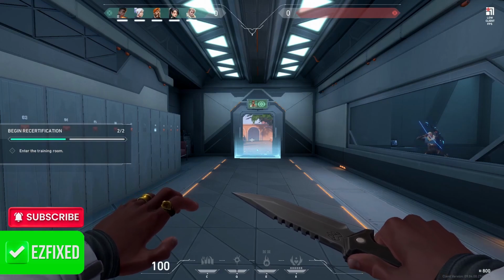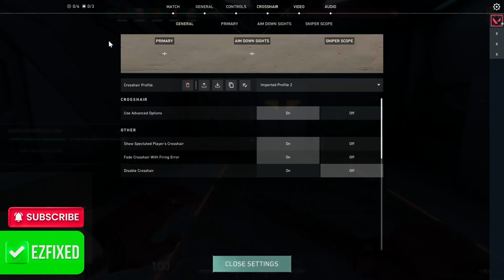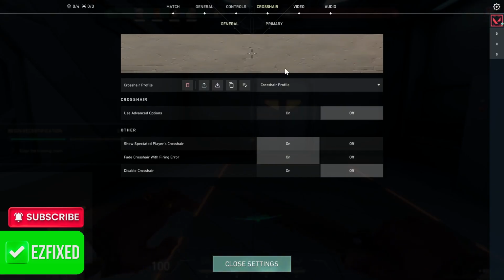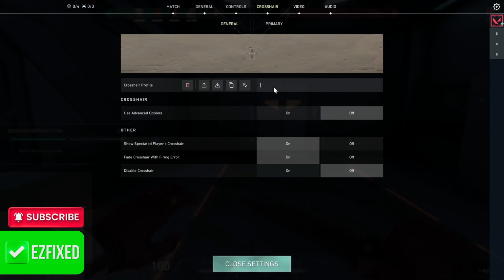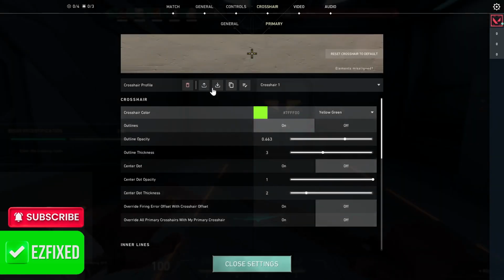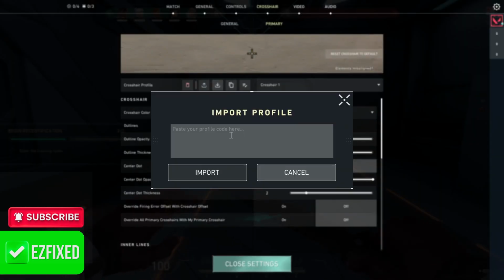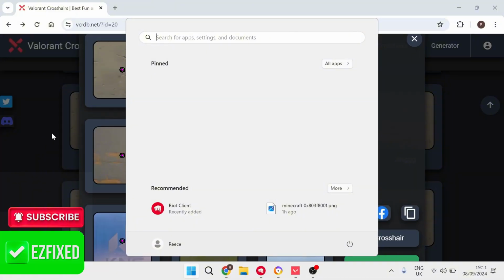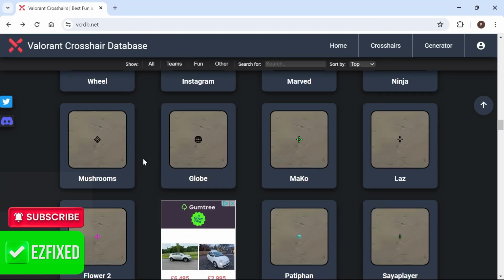How To Personalize Valorant Crosshair and Copy Settings [Quick Guide]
In this video I will show you How To Personalize Valorant Crosshair and Copy Settings [Quick Guide]